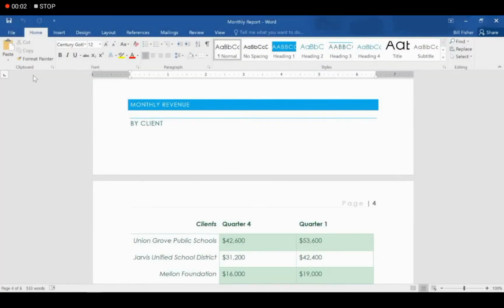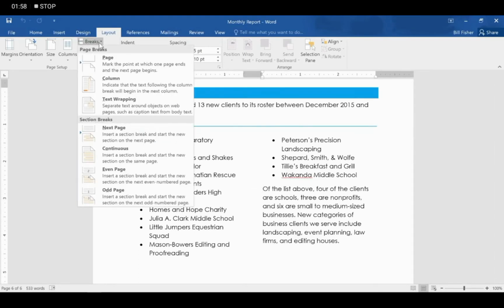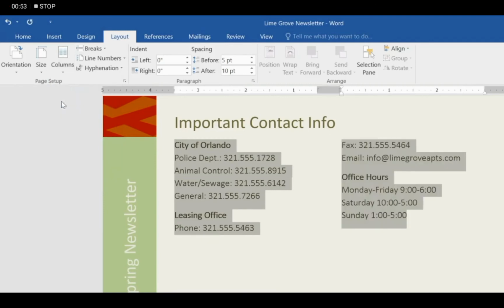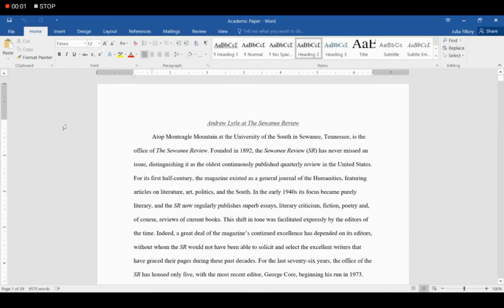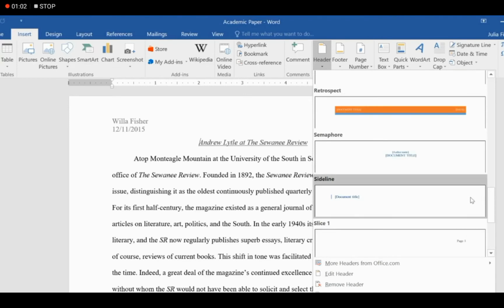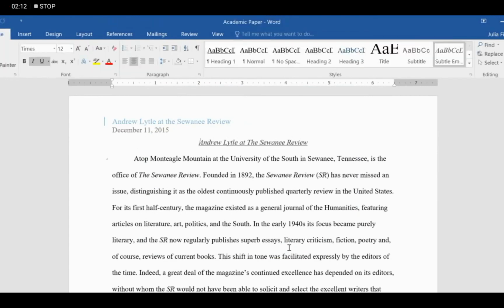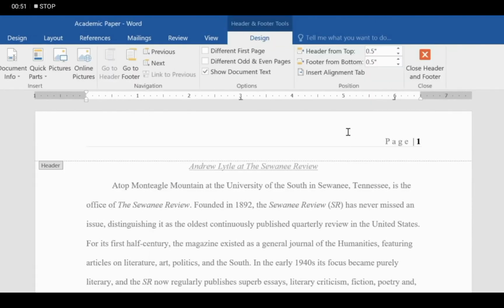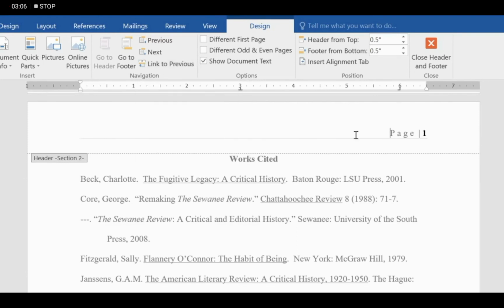Microsoft word 2016 | Page break | Header & Footer | CBSE